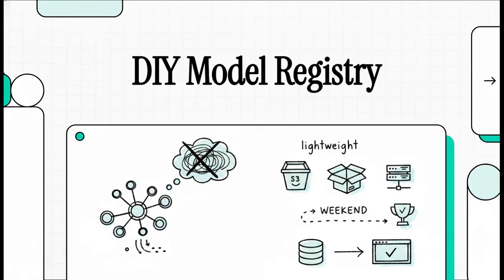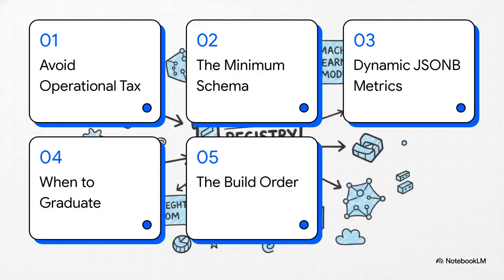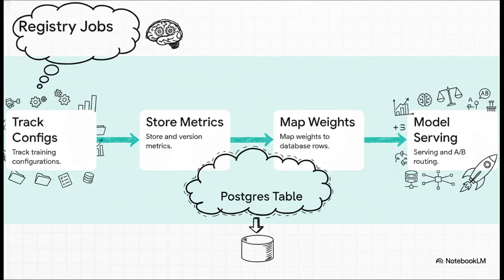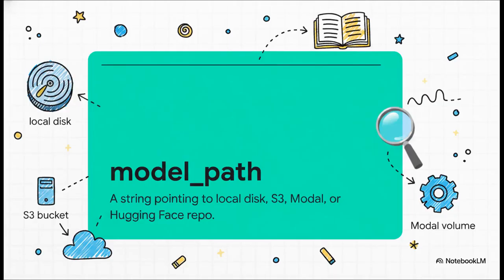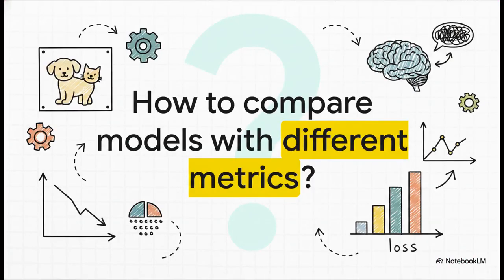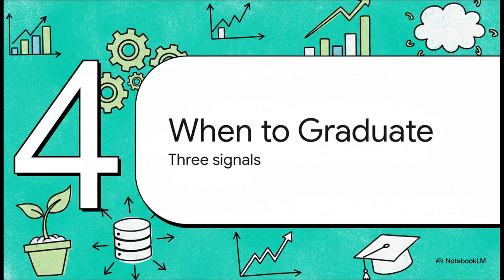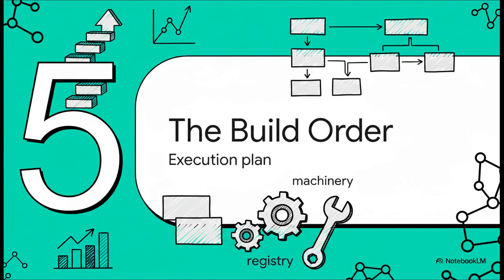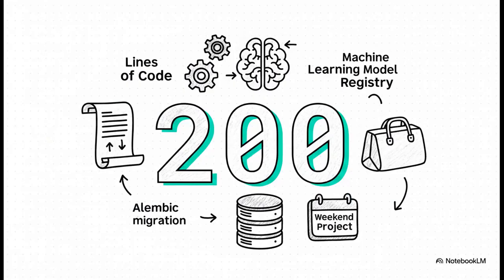MLflow Is the Wrong Default — A Model Registry Fits in 200 Lines of FastAPI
Most ML teams reach for MLflow before they need it and pay the operational tax for years —
  yet another service to host, back up, upgrade, and authenticate against. For a small team
  shipping a single ML product, the actual job is one Postgres table and a few FastAPI endpoints.
  Genuinely a weekend.

  This is the model-registry pattern from a real labeling platform that trains YOLOv8 detection
  models — version, compare, and roll back models in ~200 lines. Plus the three signals that
  say the custom version has finally outgrown its weekend-project clothes.

  What's inside:
  • The four jobs hiding inside "model registry" — and the three a small team actually needs
  • The minimum schema (per-project versioning, JSONB config & metrics, no enums)
  • The auto-increment version trick (and why a unique constraint is premature)
  • A compare endpoint with dynamic metric discovery — no migrations when a new metric appears
  • Free wins: list / download / training-curve overlay endpoints
  • When the custom registry is right — and three signals that say switch to MLflow
  • Honest caveats: cross-team discovery and reproducibility audits